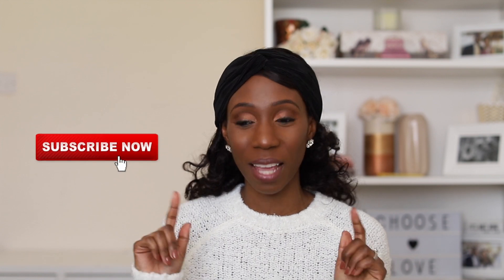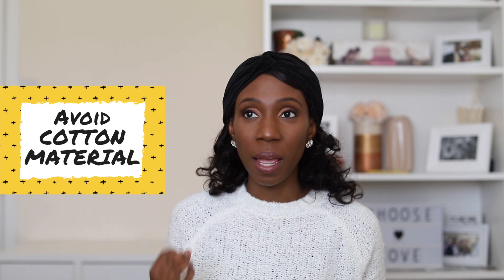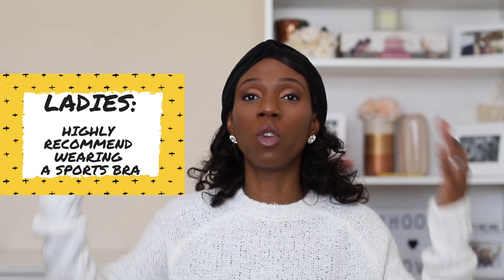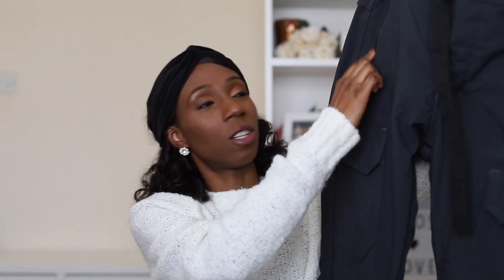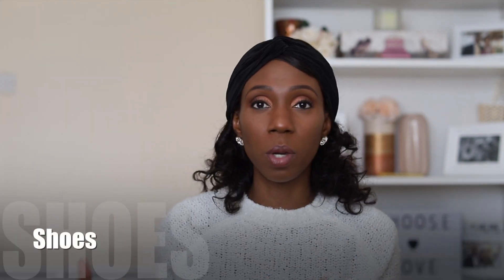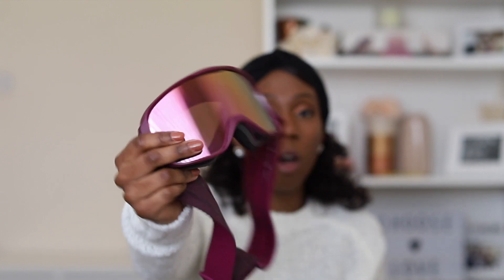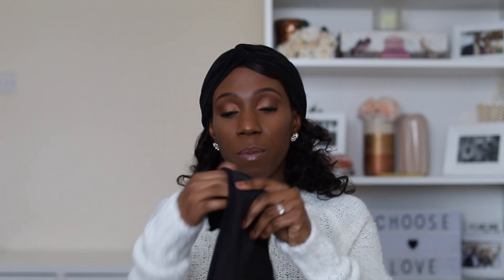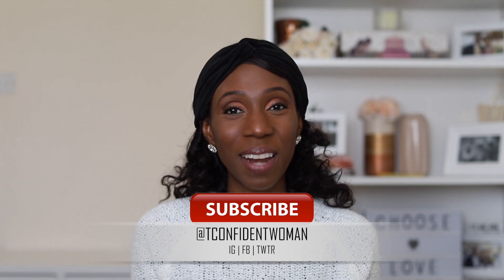SKI TRIP ESSENTIALS GUIDE/ CHECKLIST | Basics Haul For 1st Time Skiers | What You NEED To PACK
A basic checklist/ guide of the essential things you need to buy/ pack for a ski trip.

C L O T H I N G   M E N T I O N E D:

Trousers (Amazon)

Inner Silk Gloves

L E T ' S    C O N N E C T:
@tconfidentwoman – FB | IG | YT | TWTR

W E B S I T E:
You can check out my blog for more inspiring posts and updates

M U S I C   C R E D I T:
Cool Hip Hop - Non-Copyright YouTube Music

D I S C L A I M E R:
This video was recorded and edited by myself.